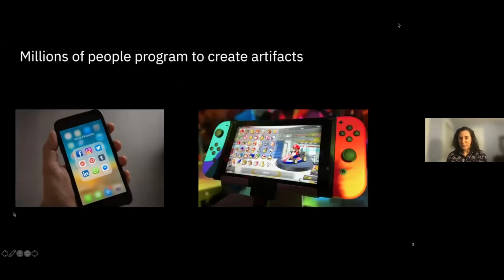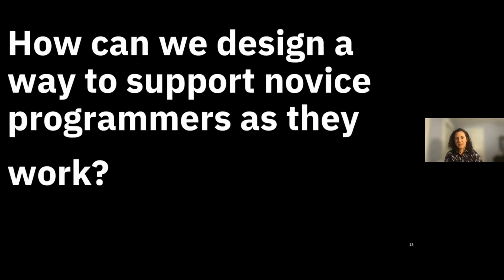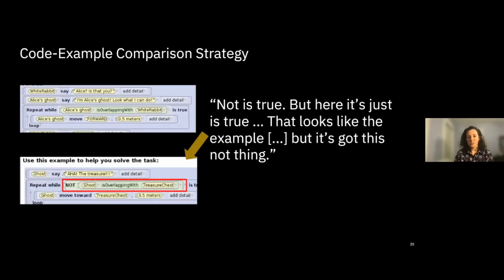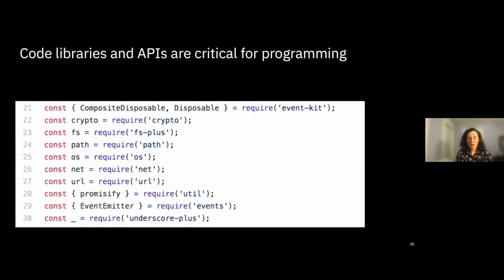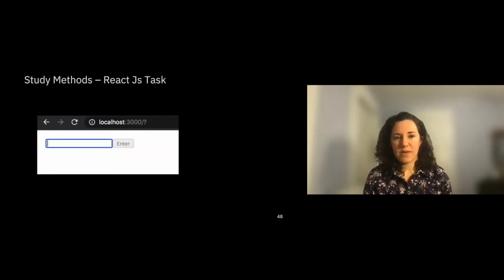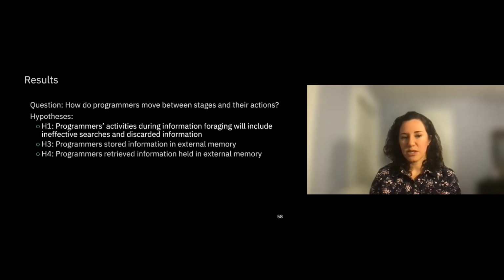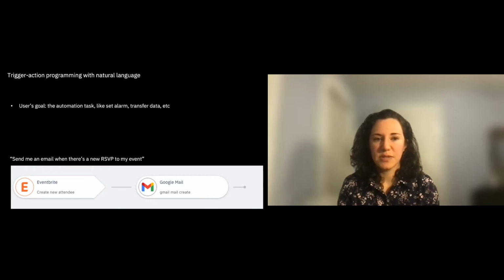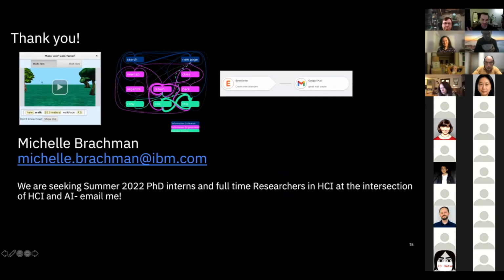Coding On the Fly: Needs and Support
BostonCHI featuring Michelle Brachman, November 9th, 2021